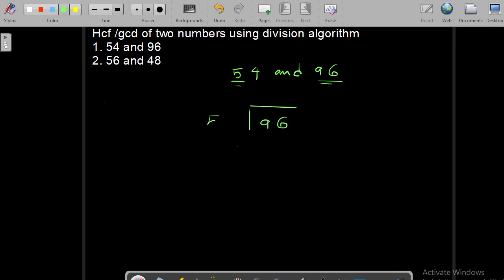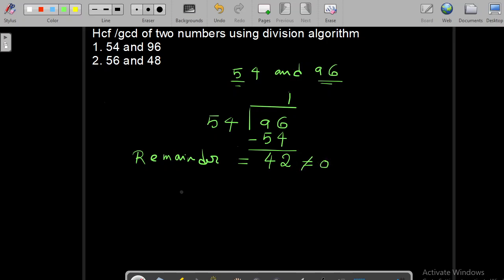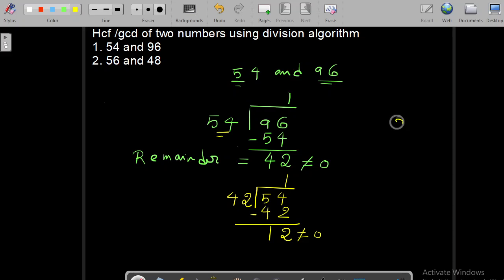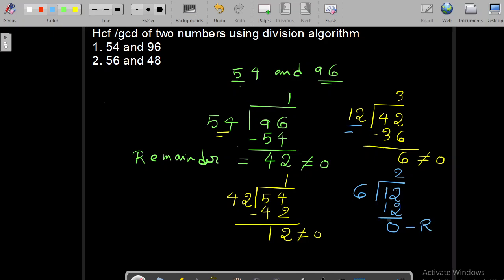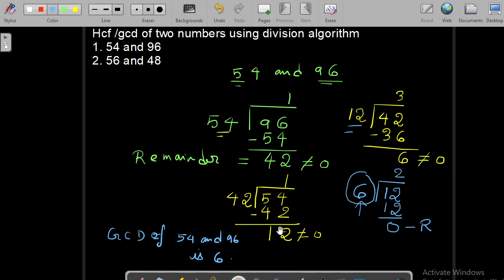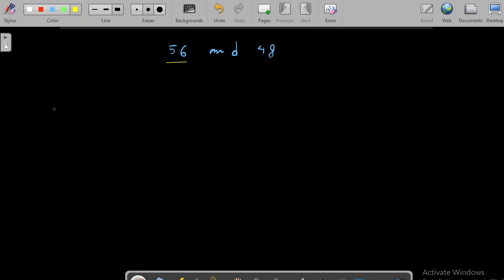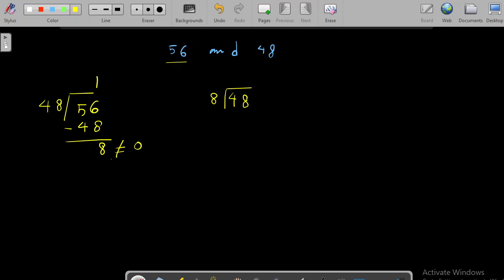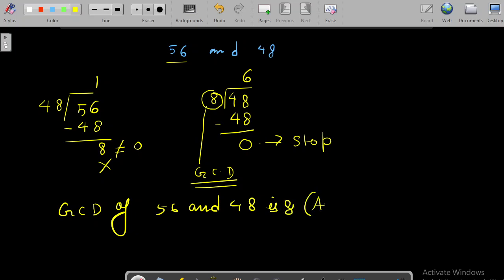How to find HCF of two numbers | Division Algorithm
This videos elaborates the process of finding the gcd or hcf of two given numbers. this process can be used to simple program of finding hcf of two numbers.